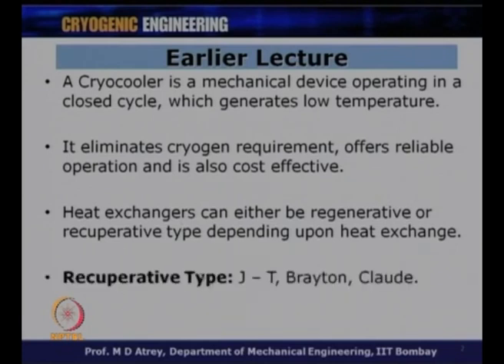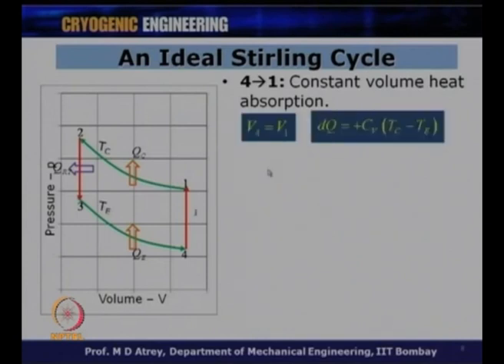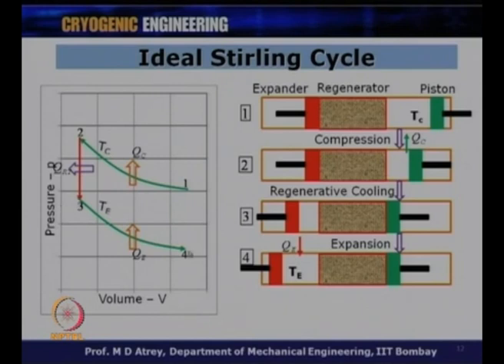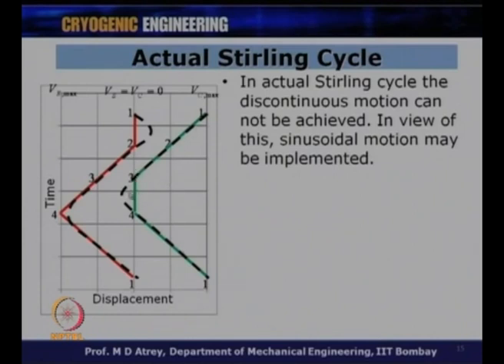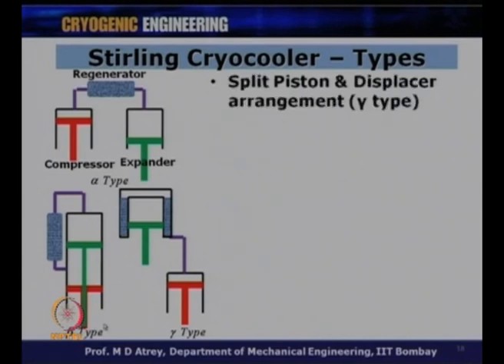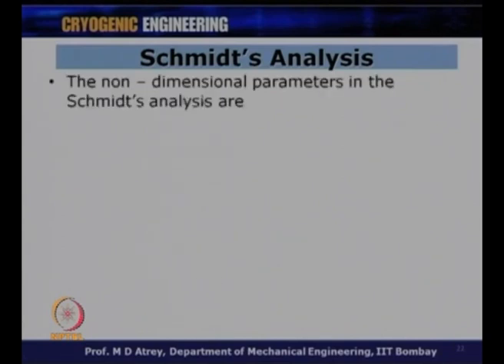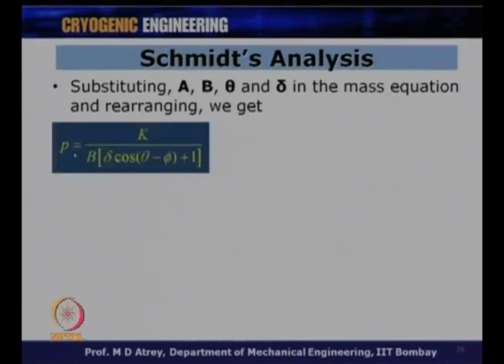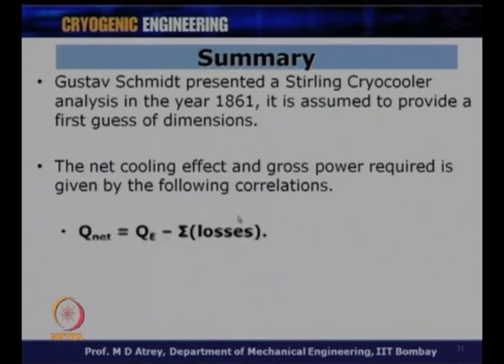Lec 27: Cryocoolers Ideal Stirling Cycle